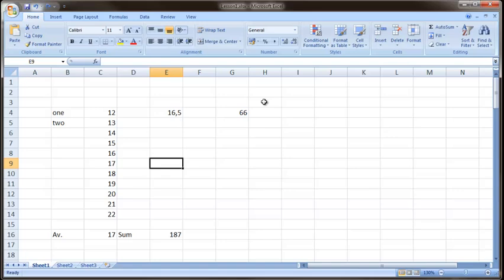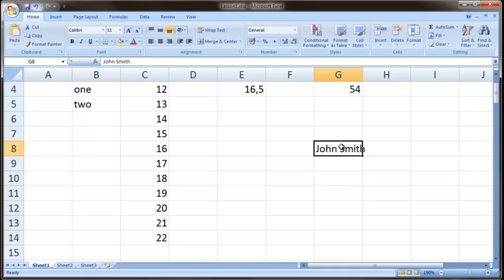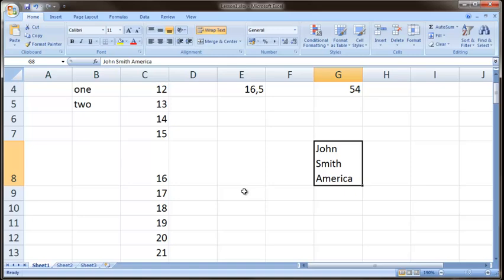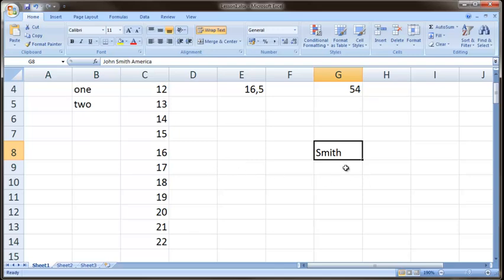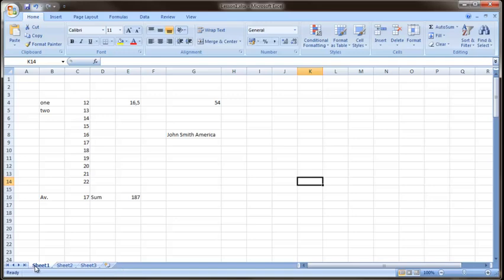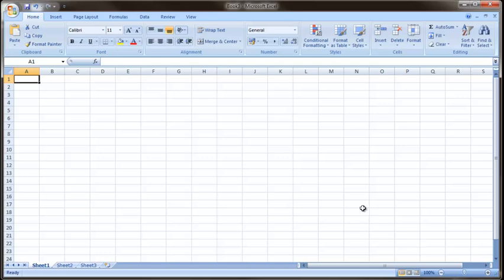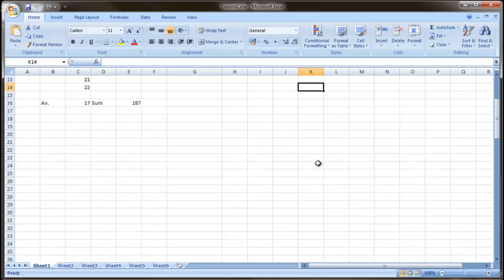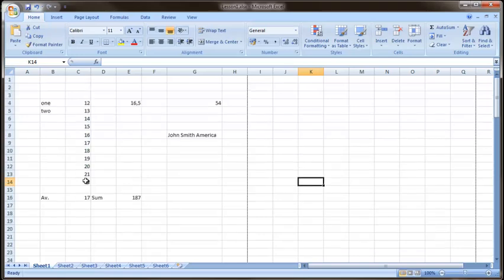#1.2 Basic Excel Tutorial - Introduction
In the first two lessons you will get familiar with the excel environment and different revisions of excel.